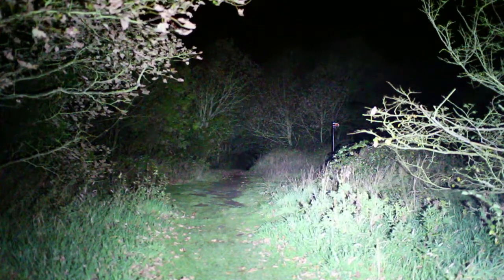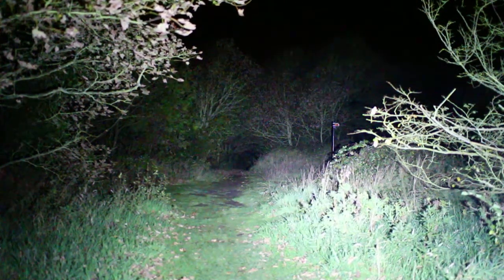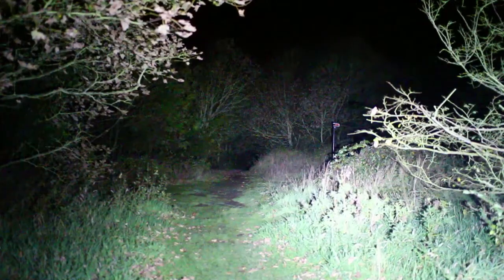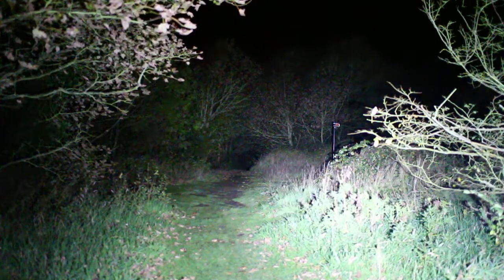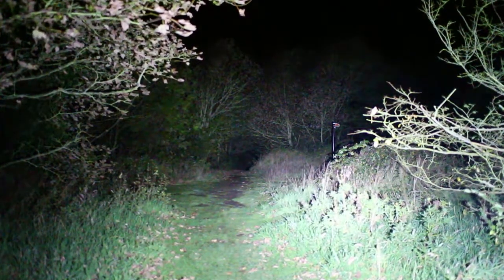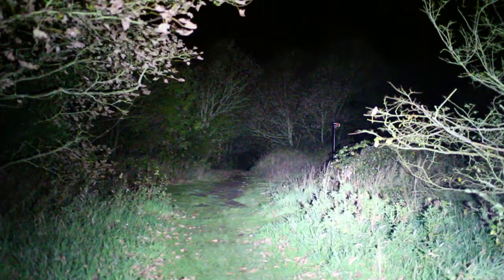2013 Light And Motion Seca 1400